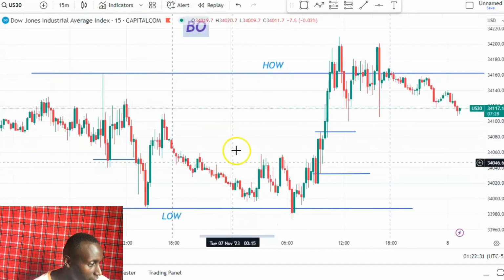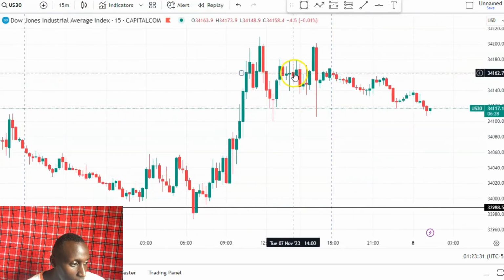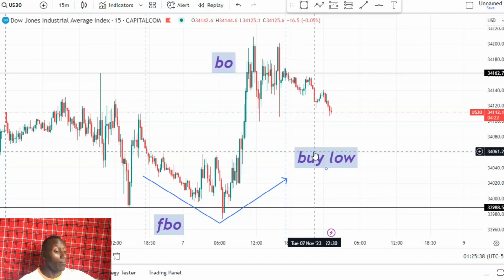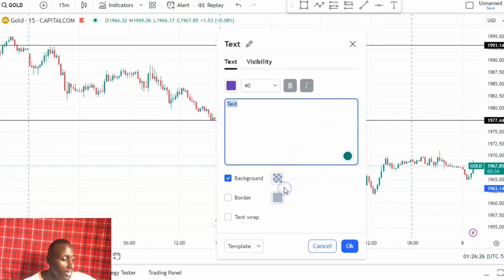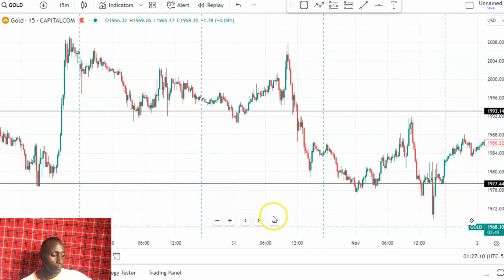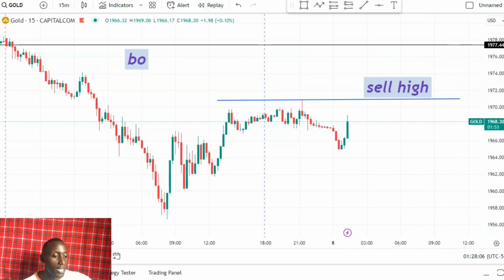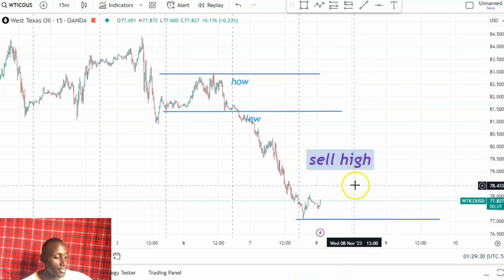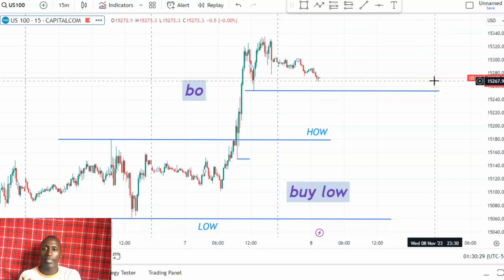STUPIDLY SIMPLE BEST PRE-MARKET ANALYSIS (Wednesday)